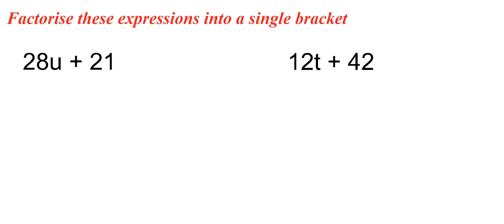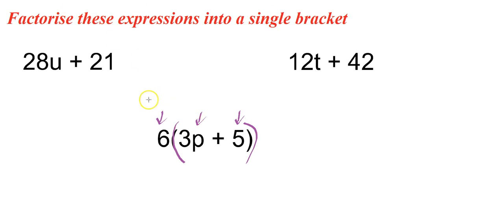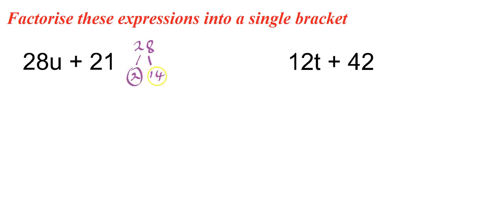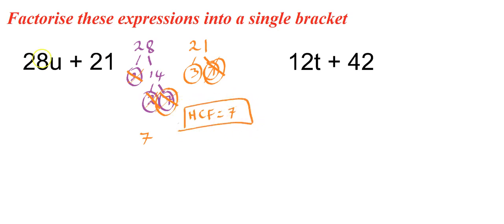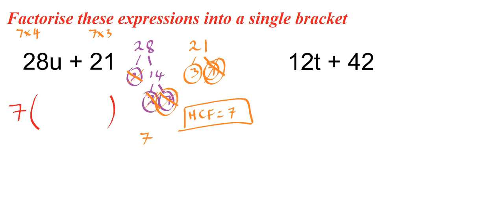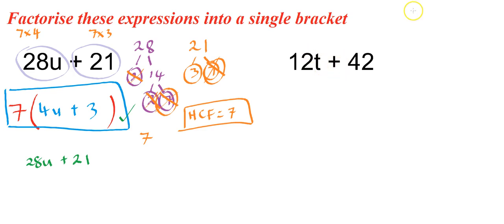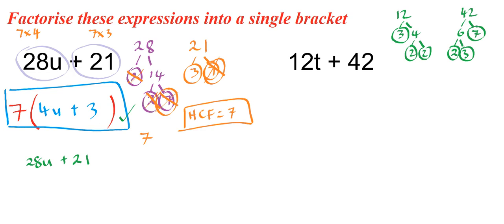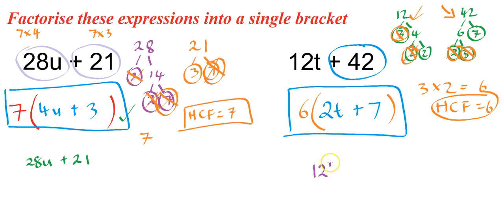ALGEBRA - expressions. Factorising into single bracket tutorial 2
A simple tutorial to show how to factorise into a single bracket.